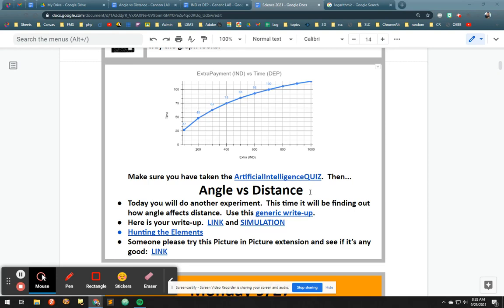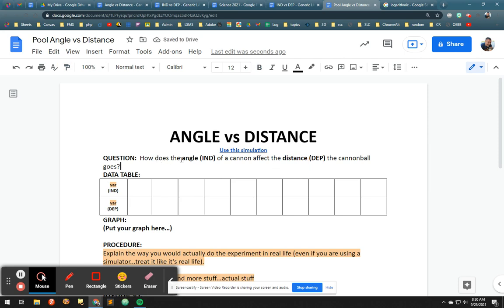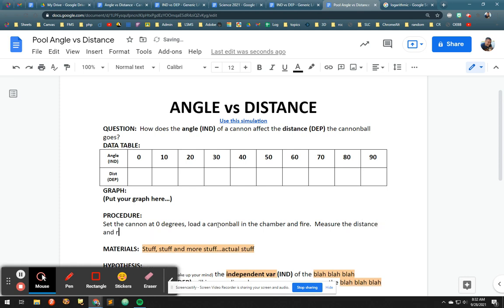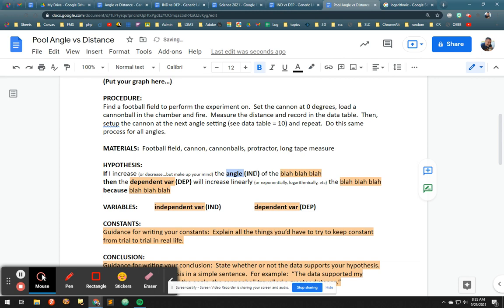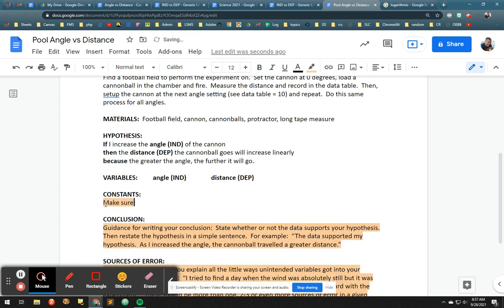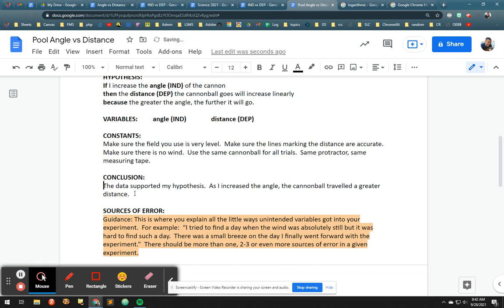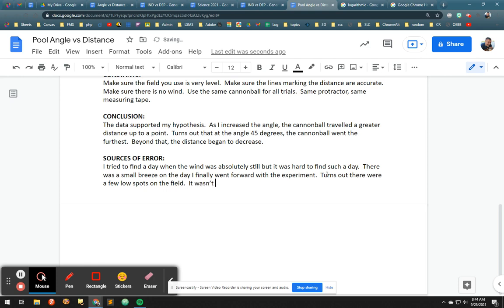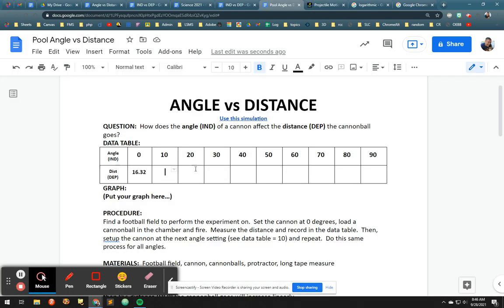Angle vs Distance LAB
In this tutorial I show my students how to perform the angle vs distance virtual lab.